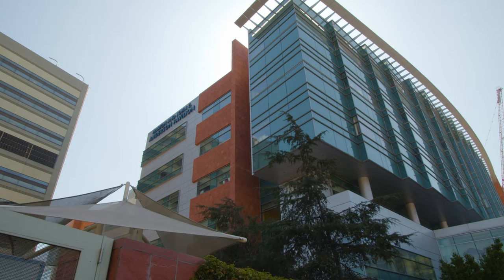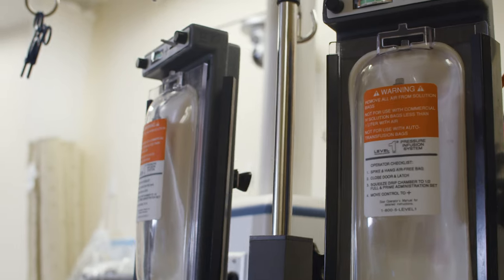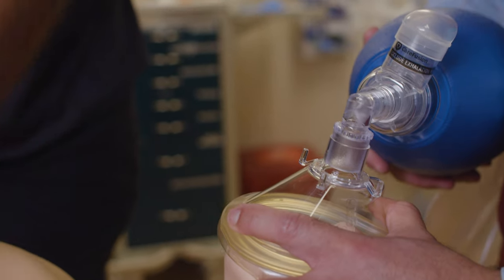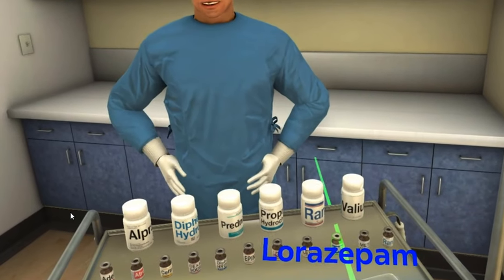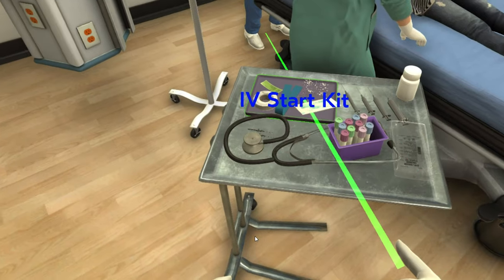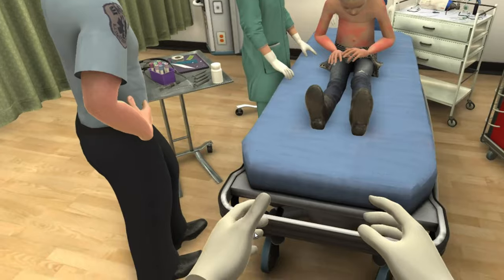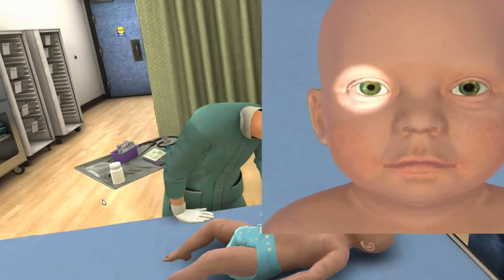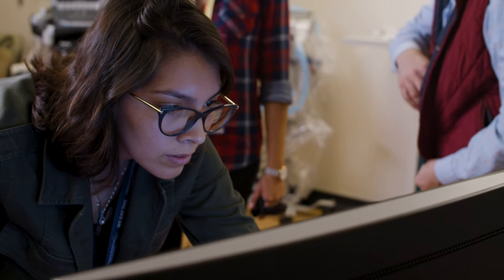Dr. Todd Chang, an emergency physician at Children’s Hospital, Los Angeles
Dr. Todd Chang, an emergency physician at Children’s Hospital, Los Angeles, describes how a virtual reality experience prepares medical staff for emergency situations.

This mini documentary was produced for the traveling exhibition "Reinventing Reality: Explore the Science of Virtual Reality".